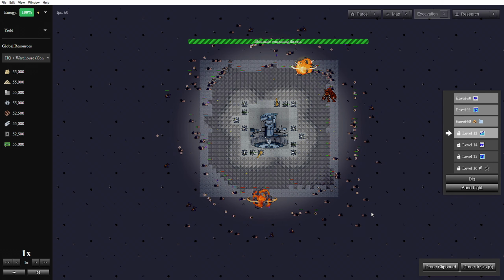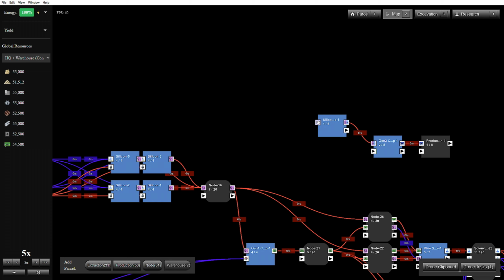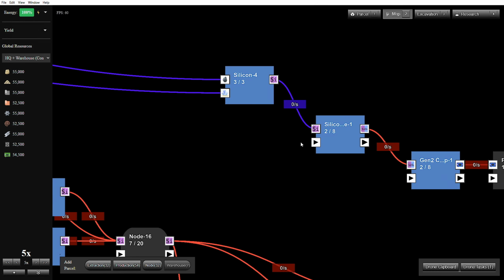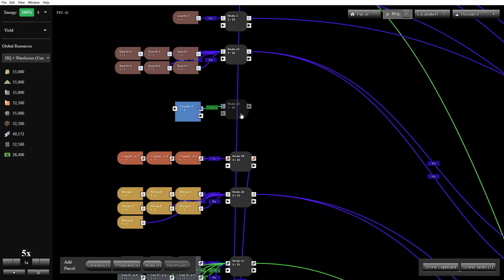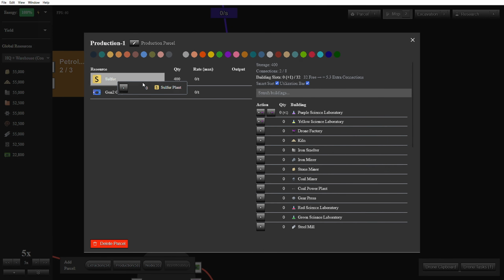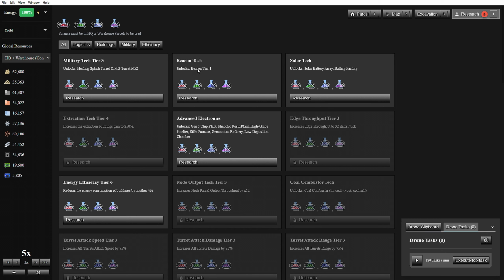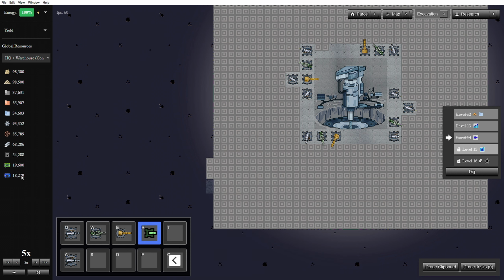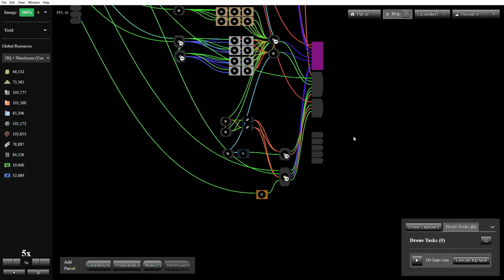Starting Gen 2 Chips! | Incremental Factory s02 e07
Craft and automate an industrial empire from scratch! Experience a strategic game teeming with challenges as you manage resources, overcome hurdles, and optimize production chains. Are you ready to conquer the challenges of Incremental Factory? Your journey starts here... The Factory Must Grow!

Thank you to the developer for providing a key to the Glidercat channel.